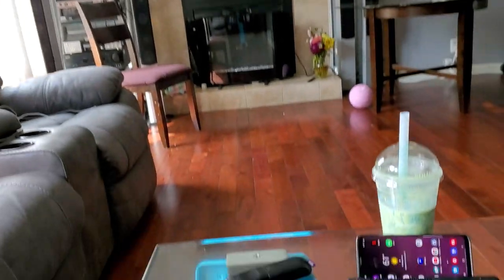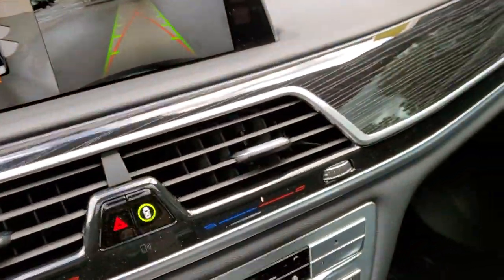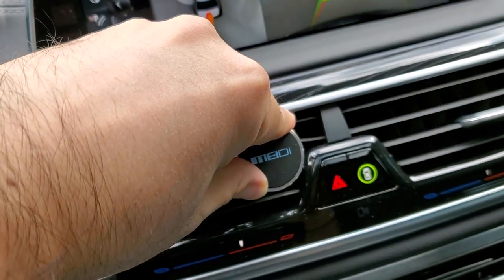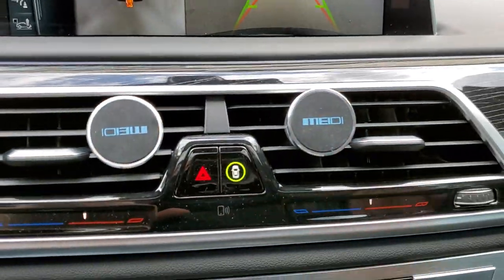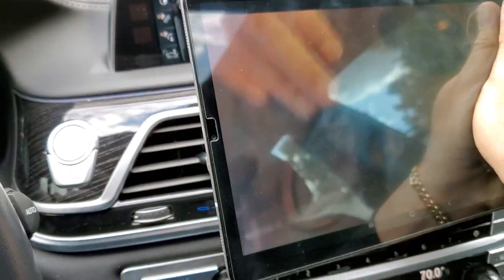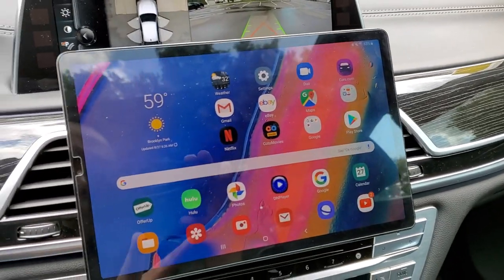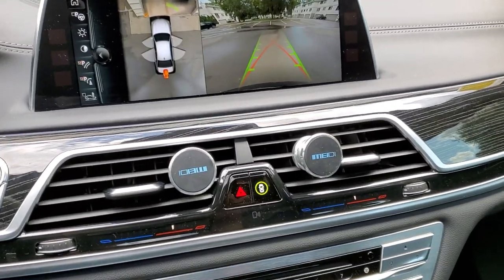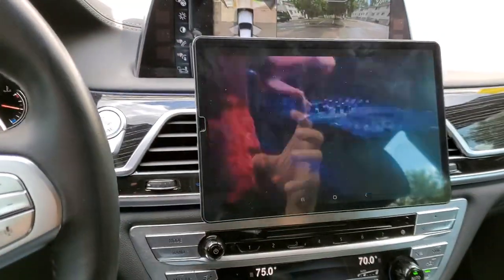Install iPad or Tablet to any car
Ricky Nguyen